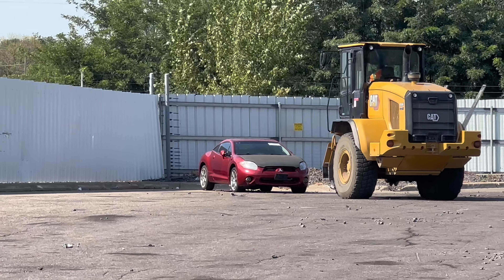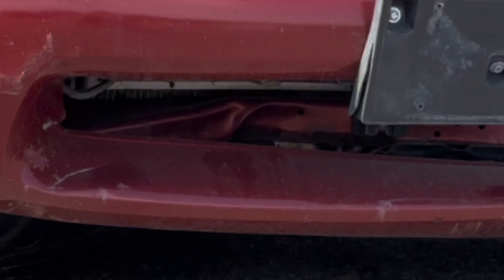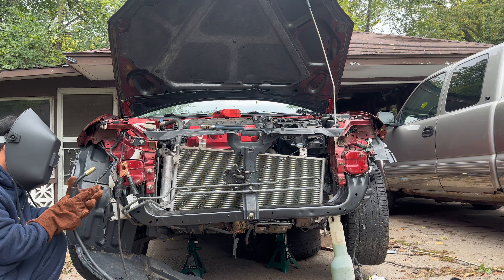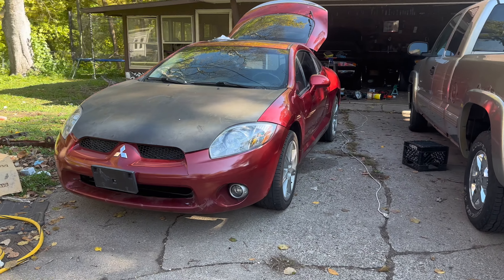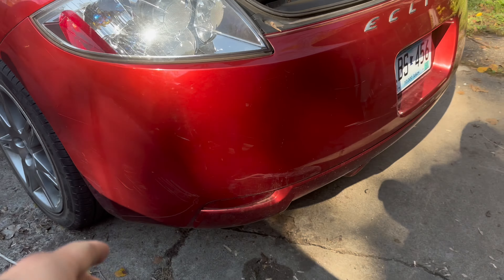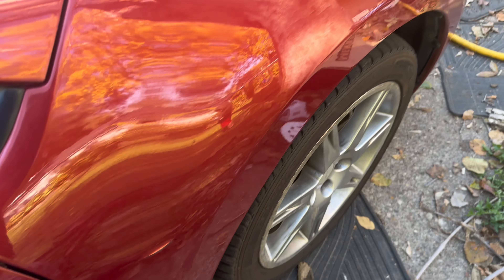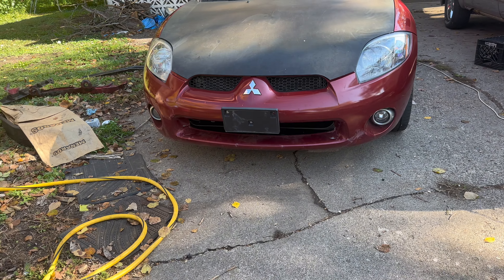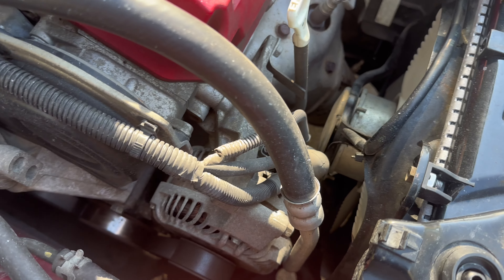Surprising Mitsubishi eclipse GT from auction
I Bought a 2008 eclipse from Copart and it’s actually a fun car. I just want to share it.